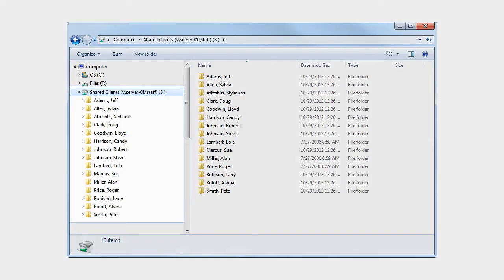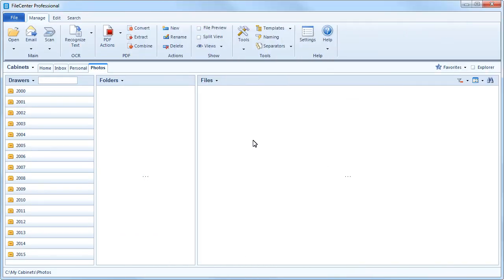Easy Network Sharing with FileCenter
FileCenter cabinets can be shared easily on an office network.